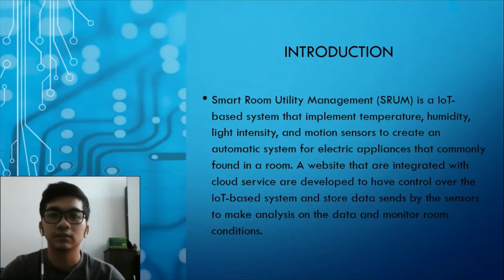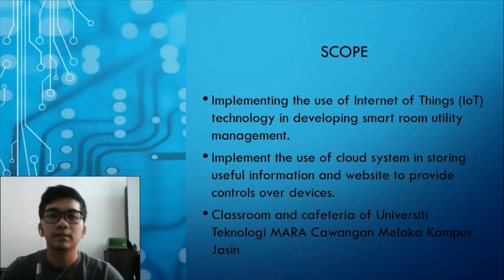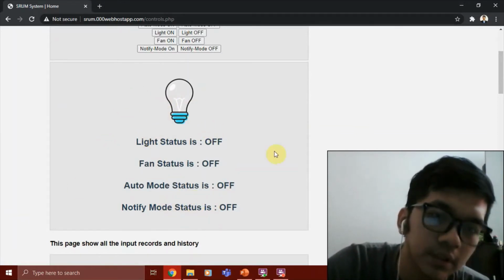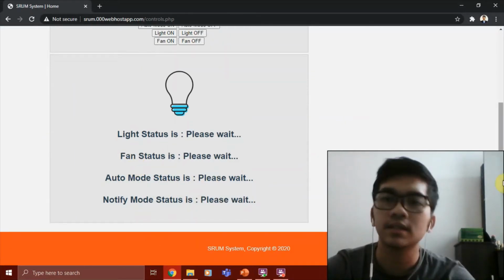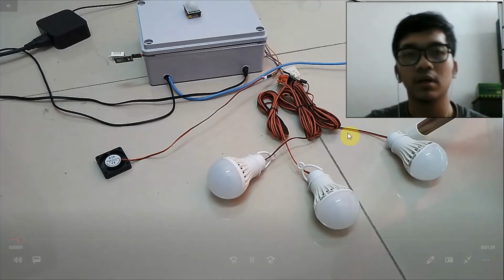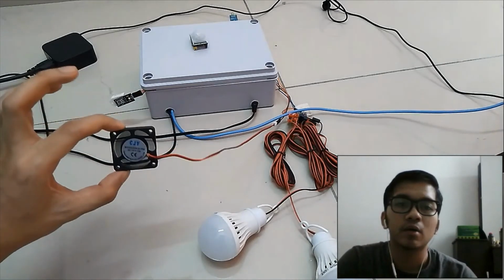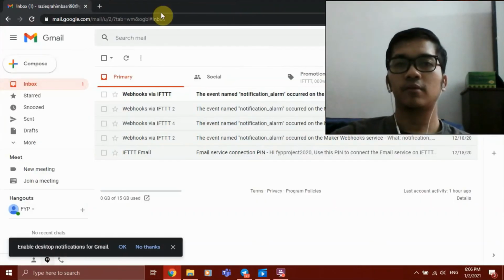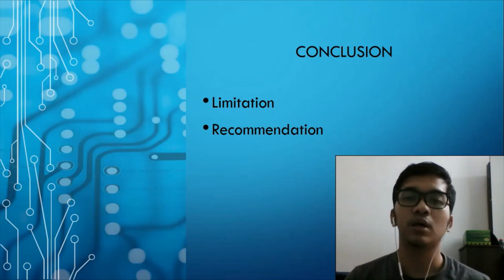FYP147 Smart Room Utility Management Using Internet of Things with Cloud System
Razieq Bin Rahim Basri